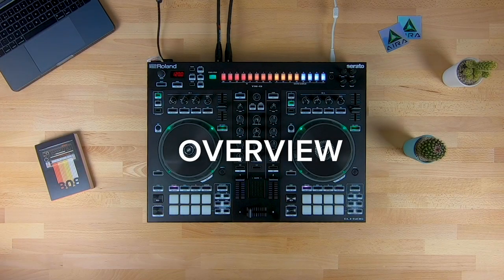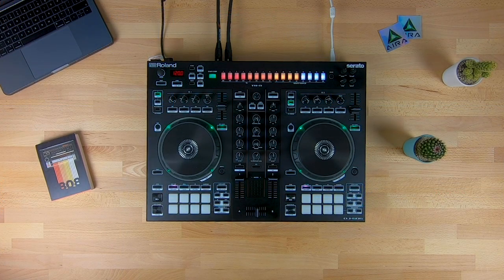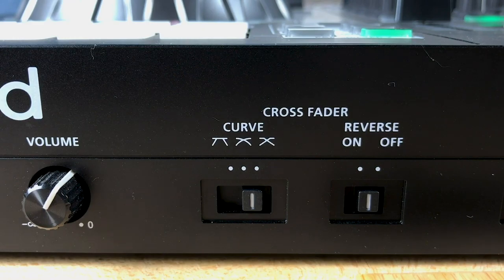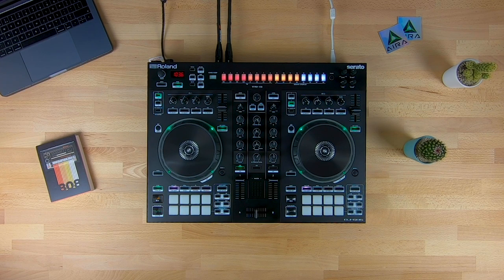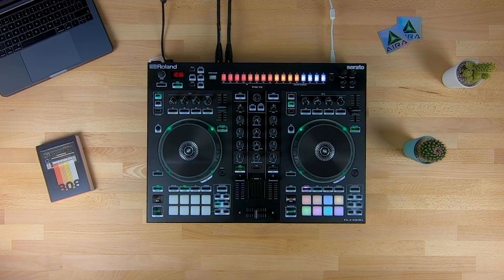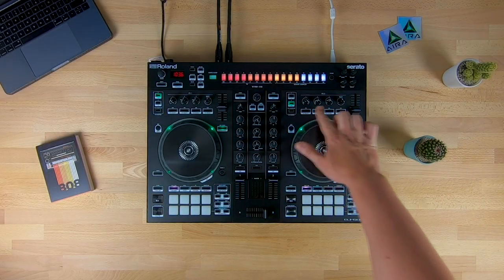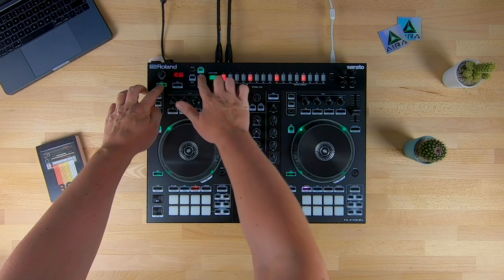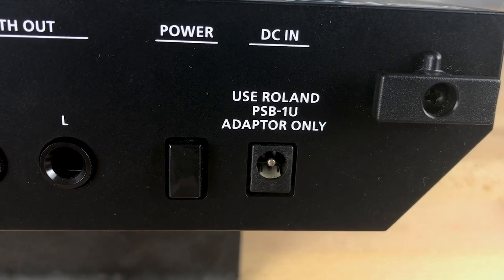Roland DJ-505 DJ Controller for Serato Video Manual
The Roland DJ-505 is a two-channel, four-deck Serato DJ Pro controller that blends the advanced performance capabilities of Serato DJ Pro with the legendary sounds and sequencing of Roland’s TR-909, TR-808, TR-707, and TR-606 drum machines. The DJ-505 gives you the tools to do everything from mixing and scratching to creating beats and rhythms that sync to your Serato DJ Pro tracks, enabling unique transitions, live remixes, beefed-up classic tracks, or your own original music.

The DJ-505 Video Manual deep dives into this forward-thinking DJ controller, guiding you through the DJ-505 in a sequence as if you turned the instrument on for the first time. If you’d like more training on your DJ-505 make sure to register your product at Roland.com to receive an invite to our Roland Cloud Academy, an online, interactive learning platform.

In this DJ-505 Overview Video the chapters are:

00:11 – Overview
02:13 – Installing Software
07:31 – Hardware
13:24 – Jog Wheels / Platter
15:46 – Tempo Slider & Key Lock
16:51 – Platter Button Controls
19:55 – Performance Pads
27:45 – Looping & FX
32:20 – TR-S Drum Machine
38:43 – MIDI Connectivity
39:57 – Front and Back Panel